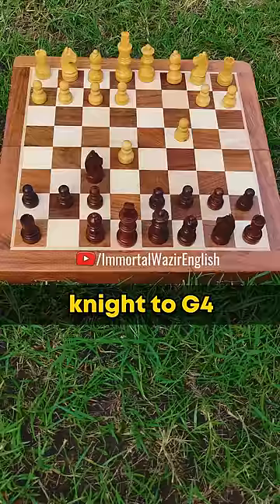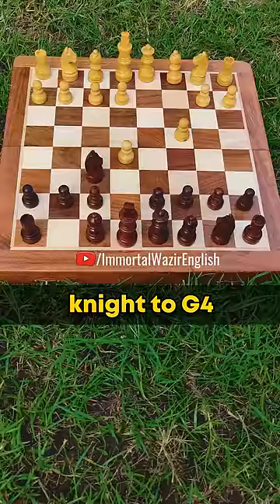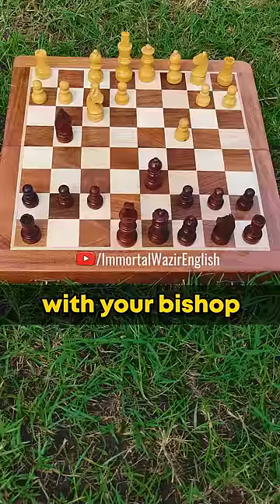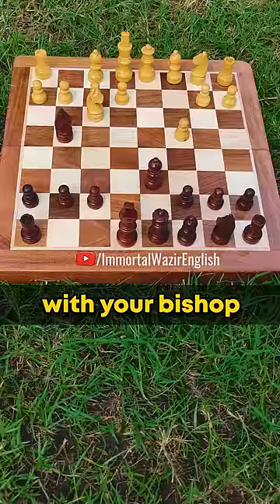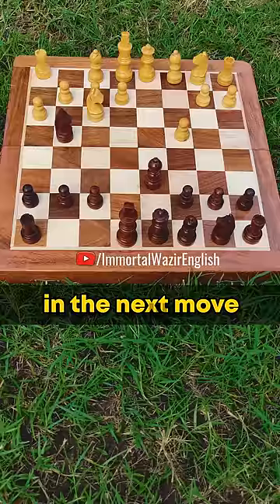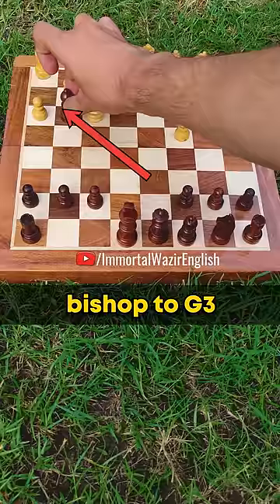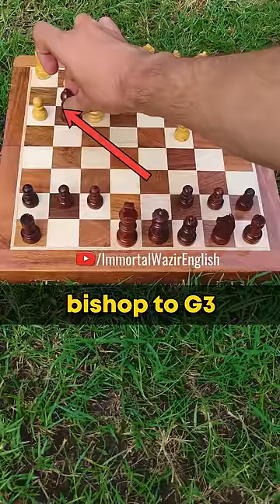WIN QUEEN IN 6 MOVES!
Win your opponent's queen in just 6 moves using this chess trap!